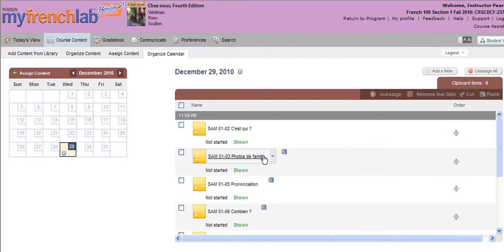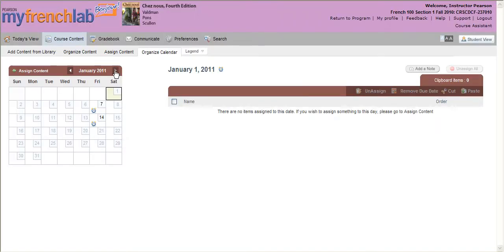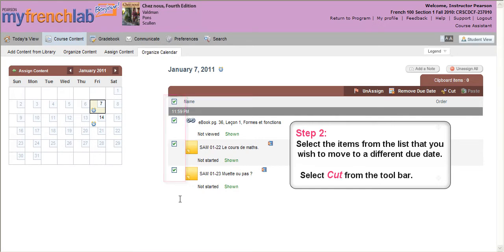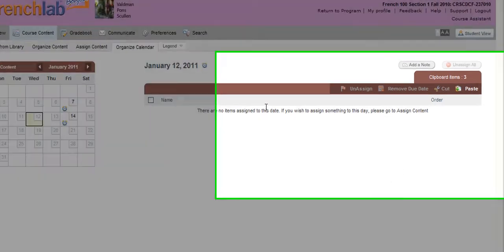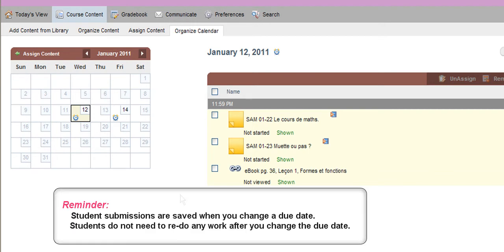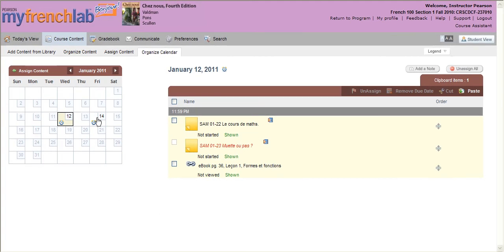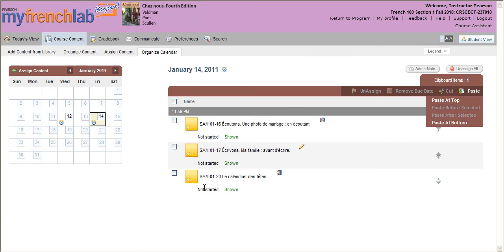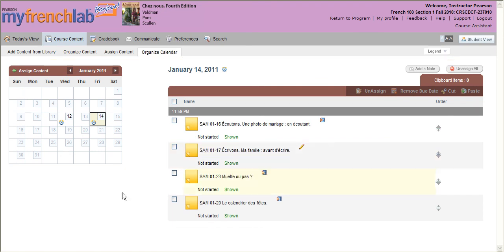Change a Due Date on the Calendar - Instructor Training Video- Pearson MyLanguageLabs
This Instructor tutorial video will walk through the quick and easy steps to change an activity's due date from one day on the Course Calendar to another day on the course calendar. The steps provided in this video apply to ALL MyLanguageLab courses.